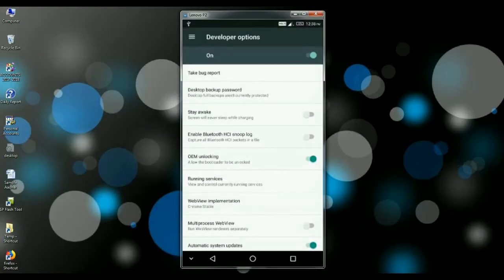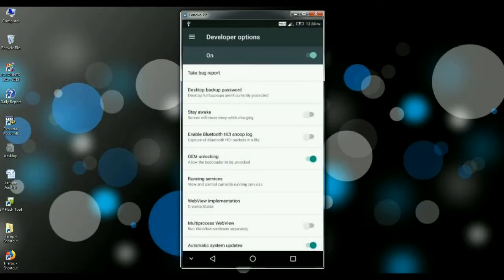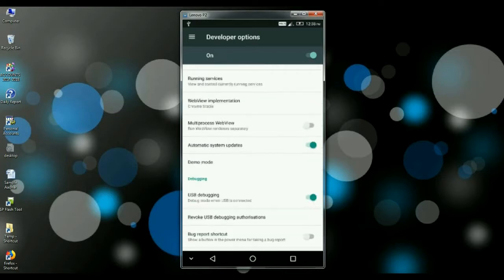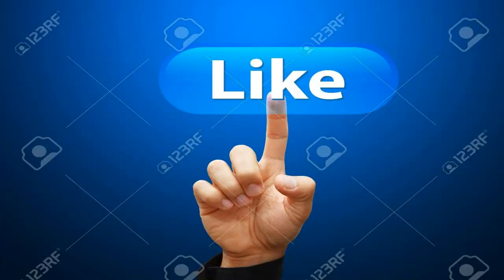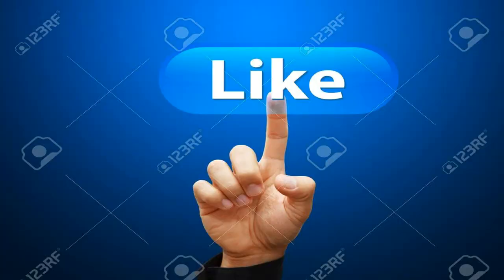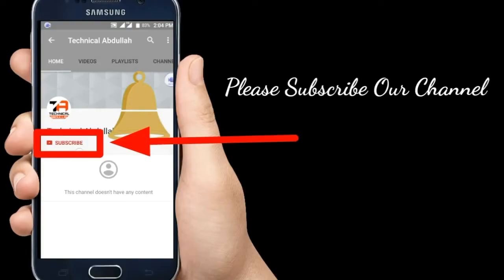How to Enable Developer Option In Lenovo P2 ||OEM Unlocking In Lenovo P2 ||Without PC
How to Unlock Lenovo P2, Lenovo P2 OEM Unlock,Lenovo P2 Pattesrn Unlock,Lenovo P2 Hard Reset, Unlock Tutorial Lenovo P2,How to Unlock Lenovo P2 Without PC,Bootloader Unlock In LEnovo P2, How to reset lenovo P2

Hi friends in Above Description has told about how to enable Developer in Lenovo P2

1) It Usually Taken 15 Days to Unlock Ur Device for the first time

2) after it De faulty enabled after 15 days